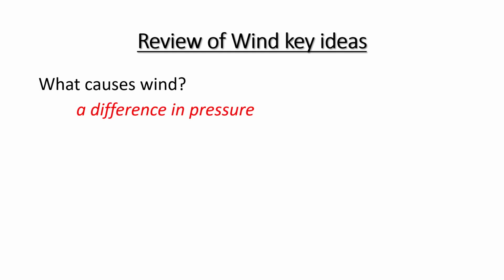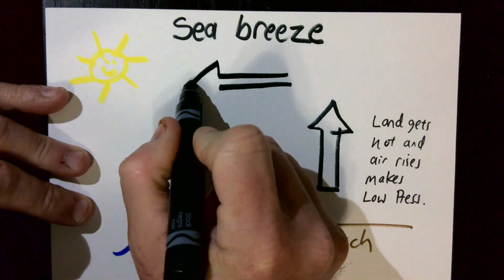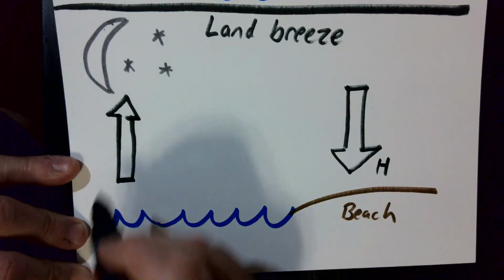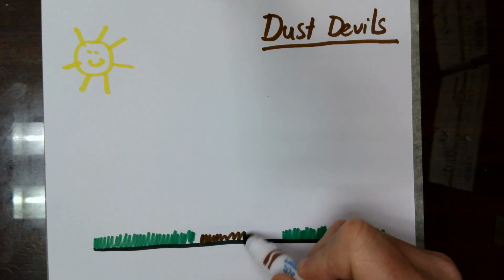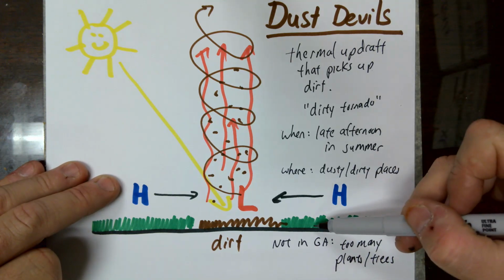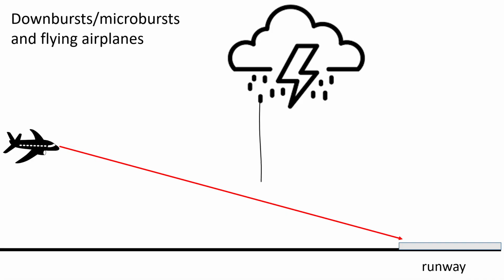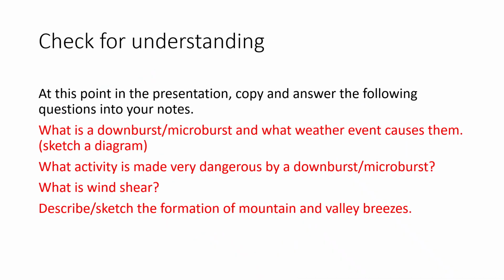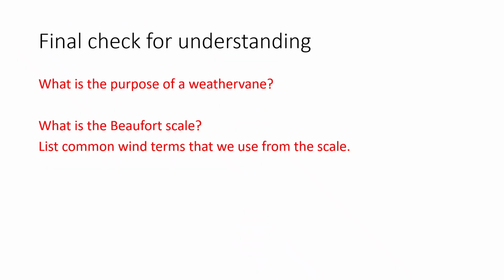weigand earth systems - small scale winds 2025